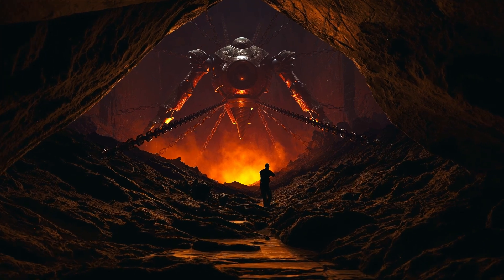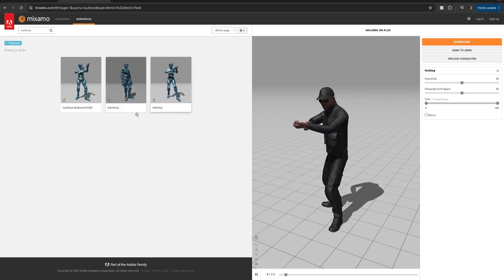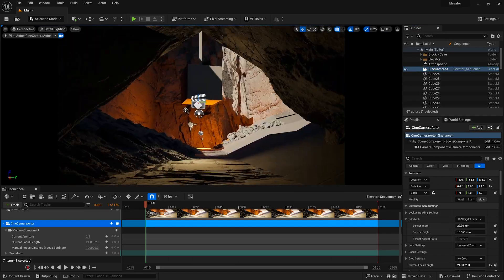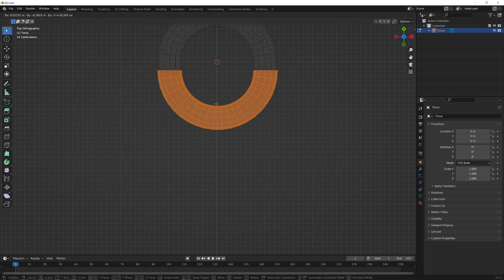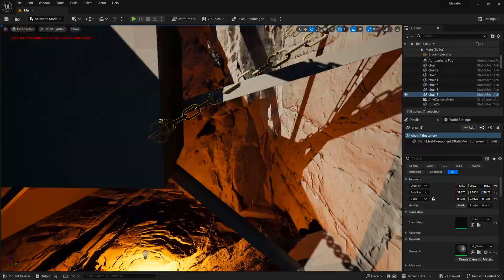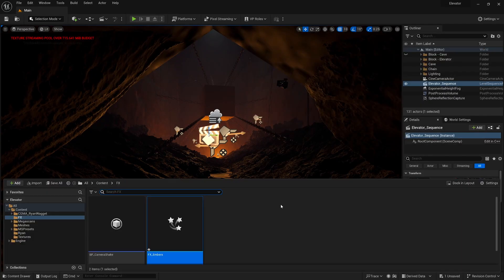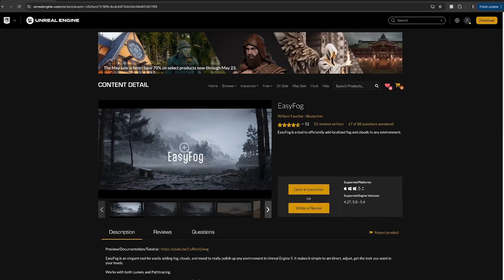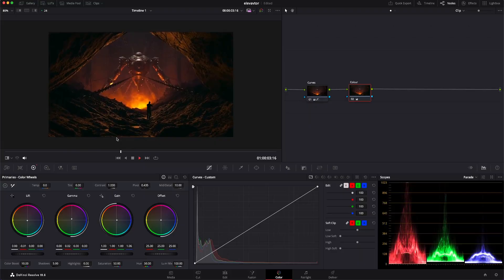How I Create Cinematic Videos In Unreal Engine 5 - Full Breakdown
In this video I'll be breaking down, step by step, exactly how I created this cinematic video in Unreal Engine 5. I'll be explaining every step of the process and my workflow. This includes modelling, lighting, rendering, colour grading, everything! If you have any questions about anything, plop them down in the comment section and I'll answer every single one!

Chapters:
00:00 Intro
00:17 Block out
00:58 Gathering assets
01:12 Editing asset materials
01:28 Filling in the blockout
01:50 Animating the camera
02:50 Modelling the chain in Blender
03:18 Texturing the chain in Substance Painter
03:35 Adding the chain model into the scene
04:11 Lighting the scene
04:47 Adding a floating ember effect with Niagara
05:17 Adding characters to the scene
06:00 Adding fog cards with EasyFog
06:23 Colour grading in Davinci Resolve